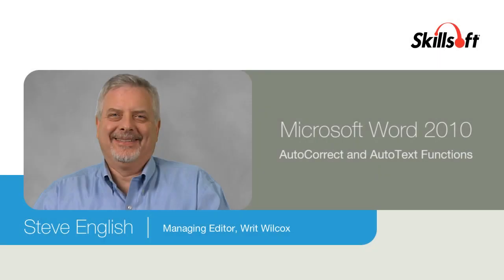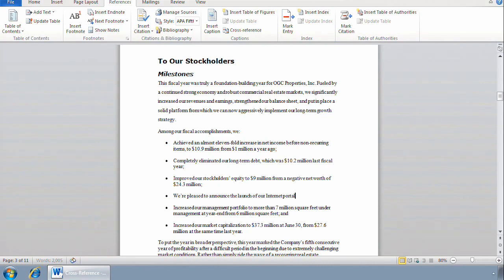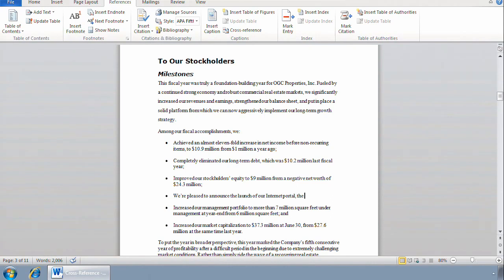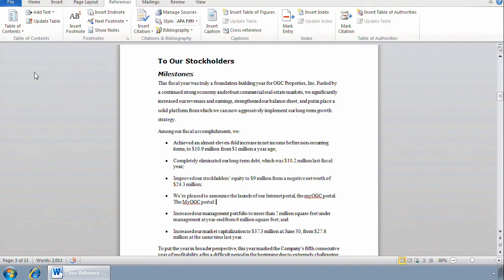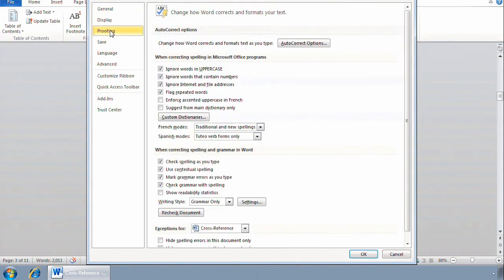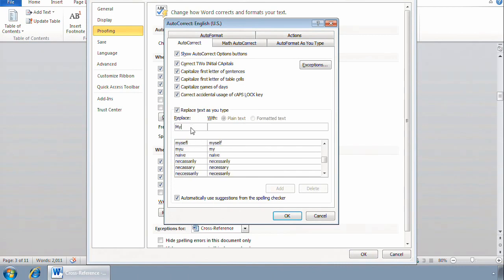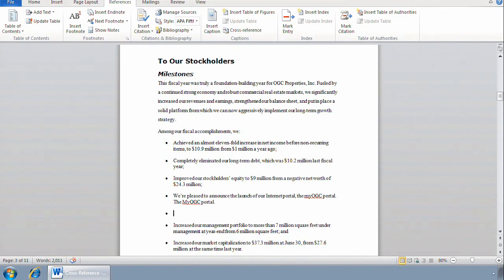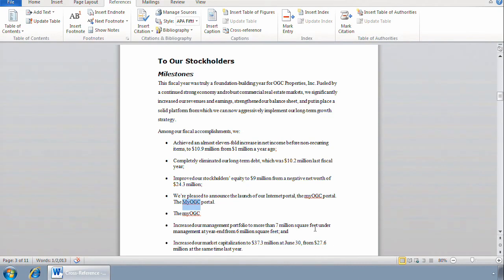Microsoft Word 2010 AutoCorrect and AutoText Functions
his video provides a step-by-step view on how to add a term to AutoCorrect.

In this video you will:

access the proofing options
add a term to AutoCorrect